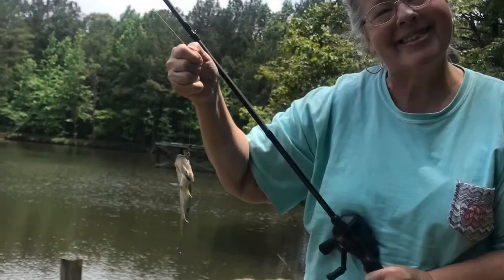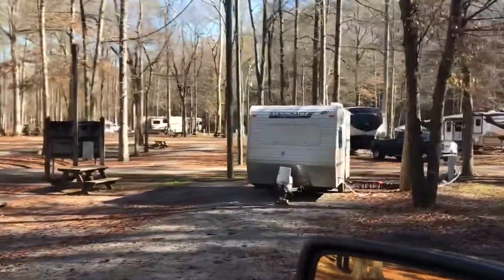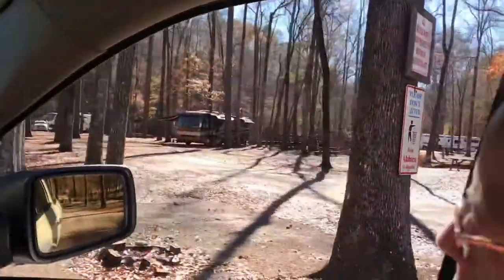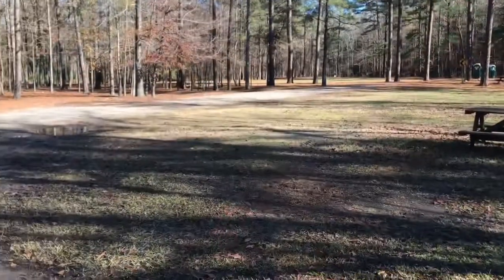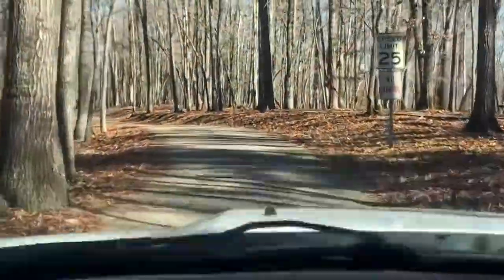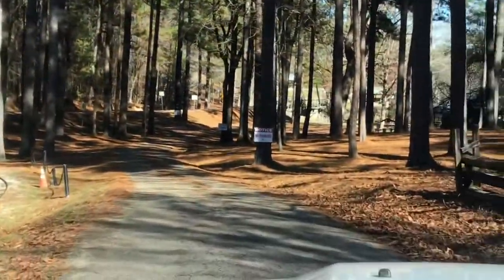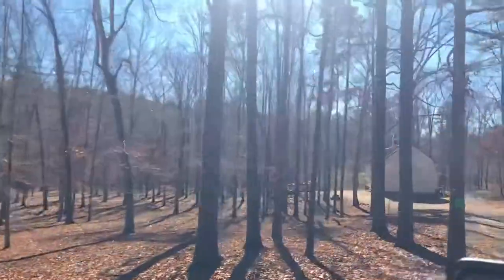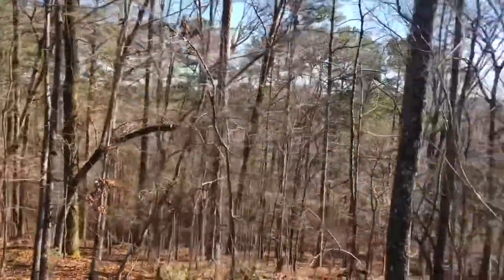Tannehill campground review, historic park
Tannehill historic park is located in McCalla Al. Between Tuscaloosa and Birmingham . Great campground and park . The site of an old civil war foundry . We’ve loved camping here and renting cabins for many years .